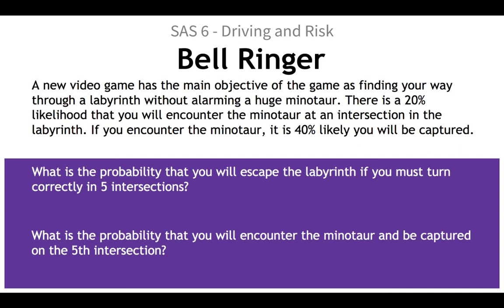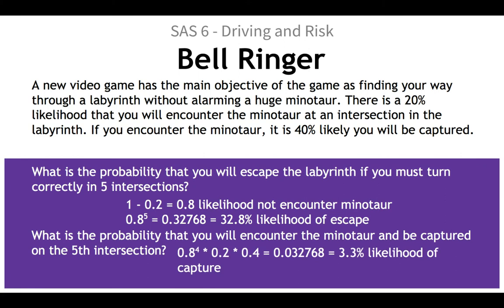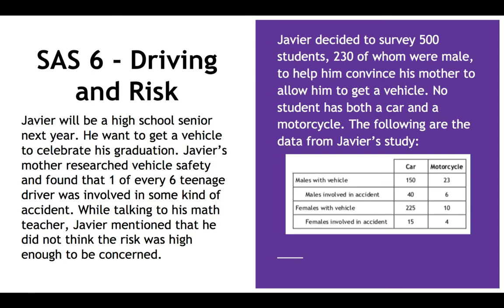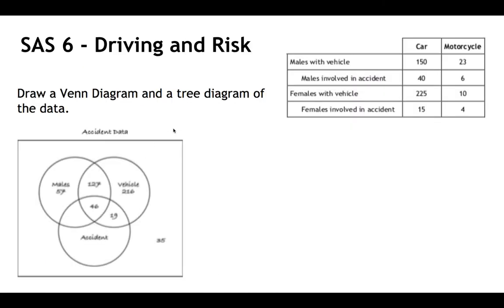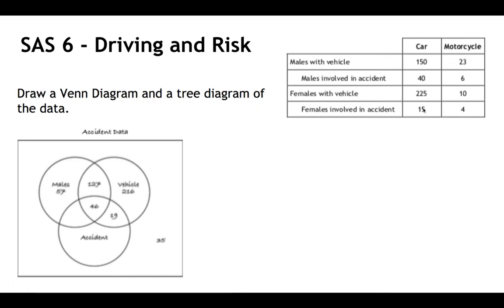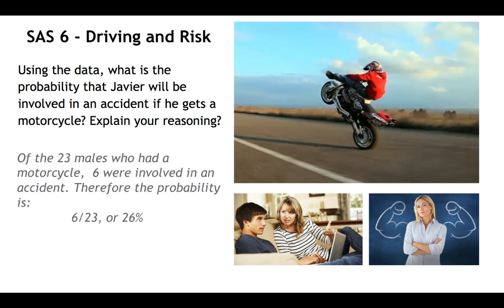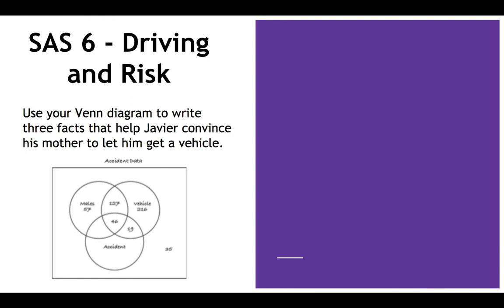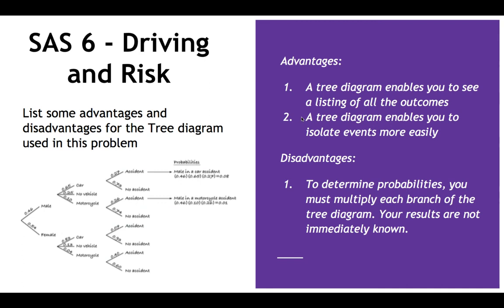SAS 6 Driving and Risk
In this video, Javier is trying to convince his mother that the risk is very little that he will get into an accident. He does a survey and the results are given in a few different graphical display to help Javier convince his mother that the risk of him getting into an accident is very small, and that he should get a car for graduation.